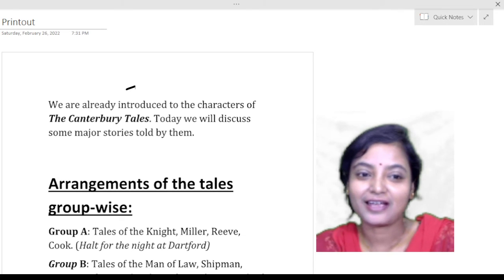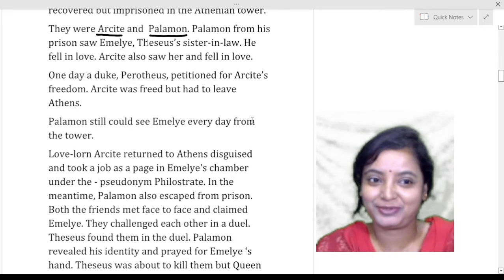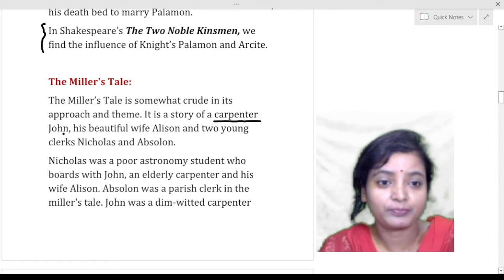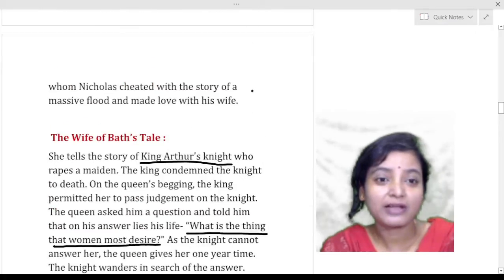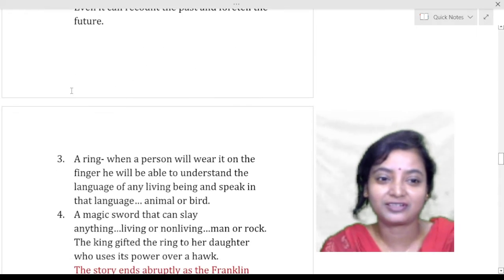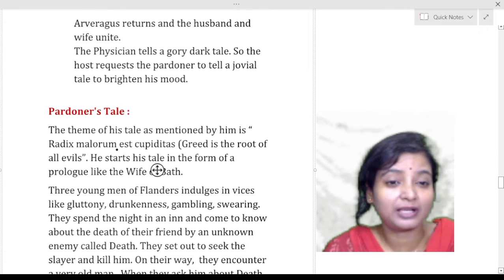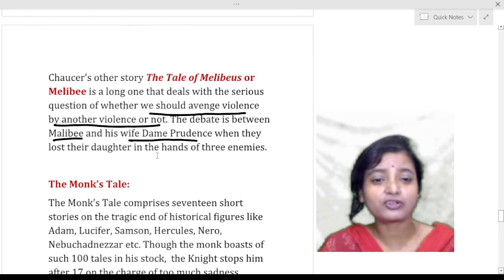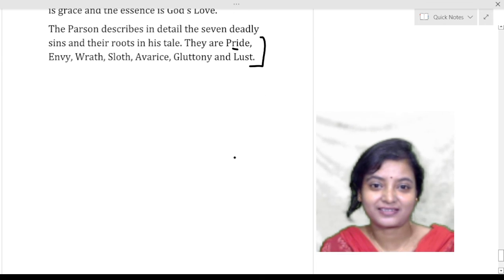Major Tales From Chaucer's The Canterbury Tales, # The Canterbury Tales Age of Chaucer